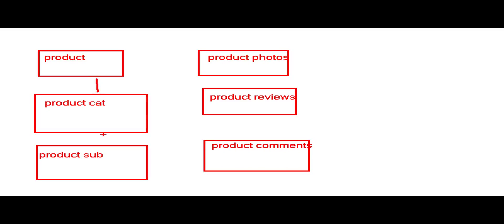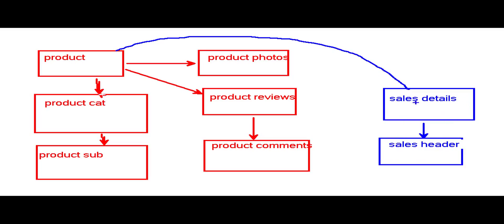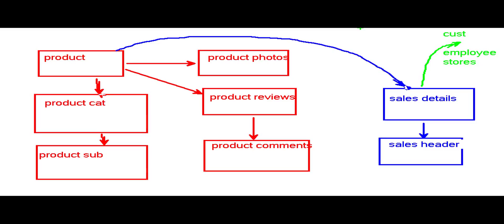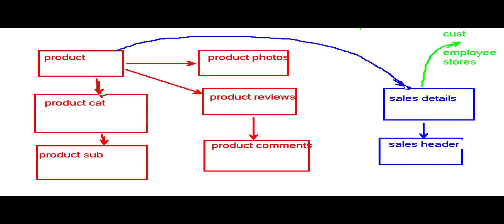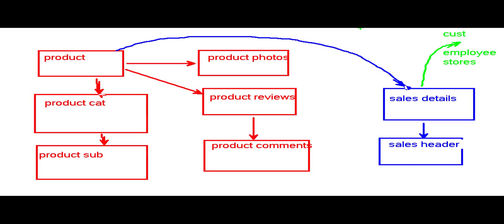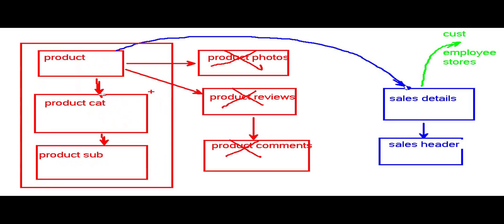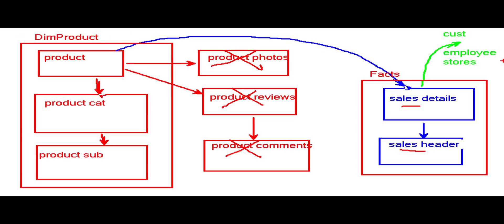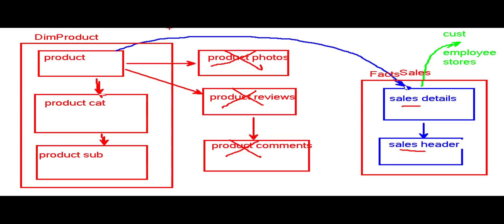Pragmatic Works - Intro to Dimensional Modeling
Do you have star schemas in your eyes? Come hang out with Mike Davis as he walks you through the best condensed introduction to dimensional modeling that will get you building a warehouse in an hour.